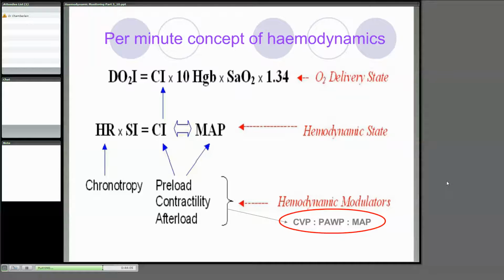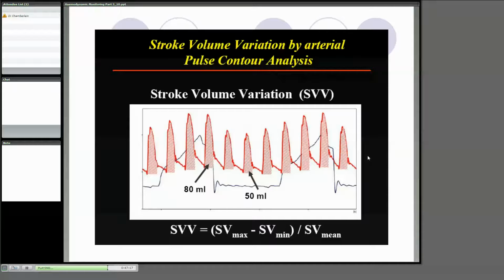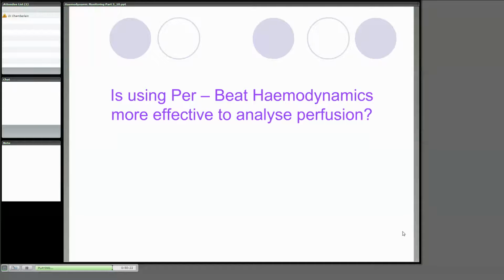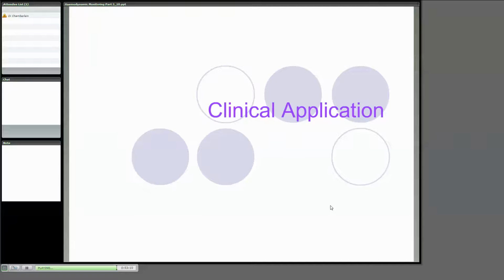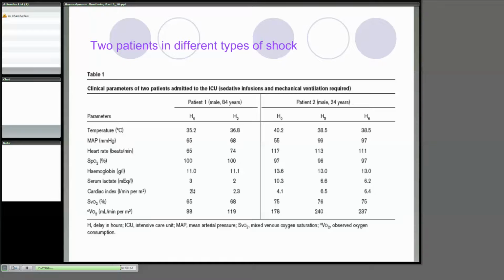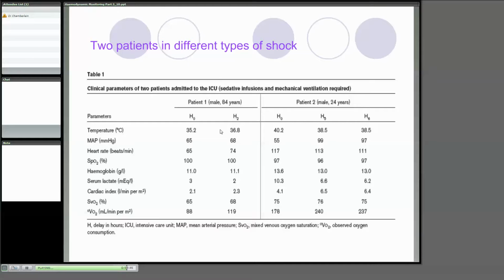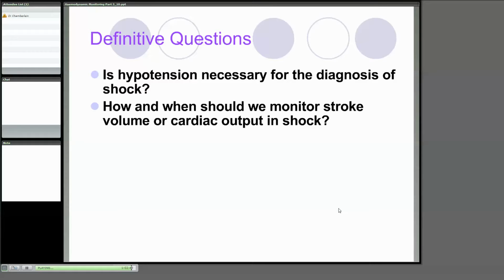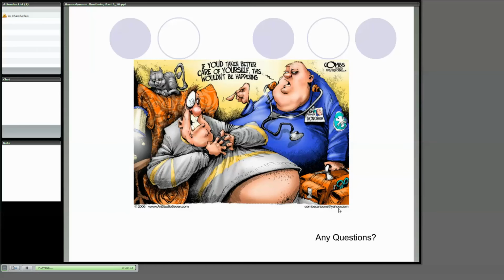Part 4 Hemodynamic Monitoring